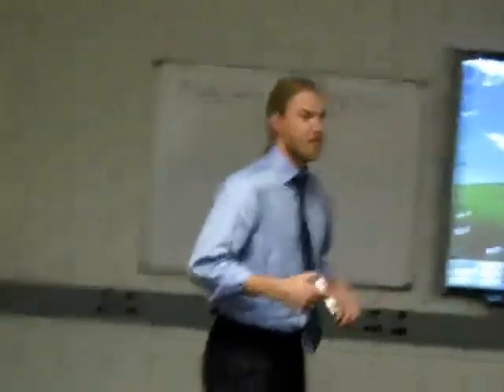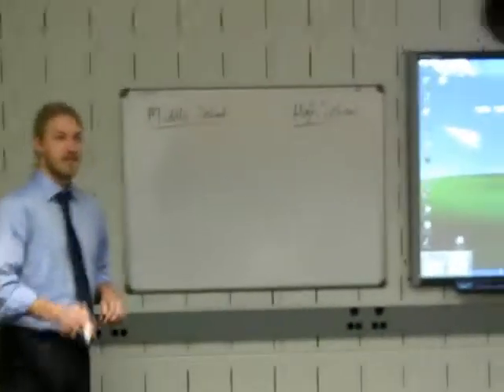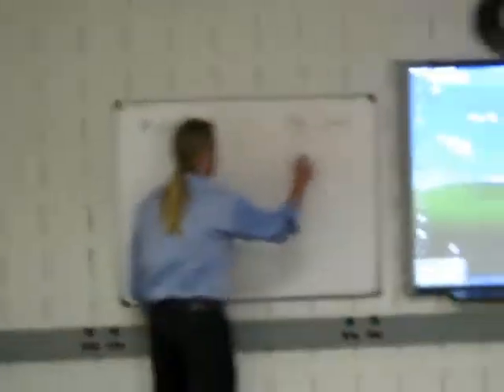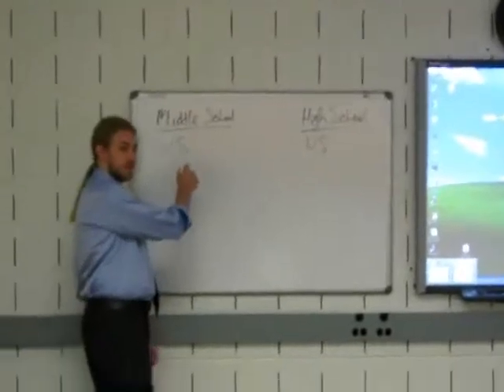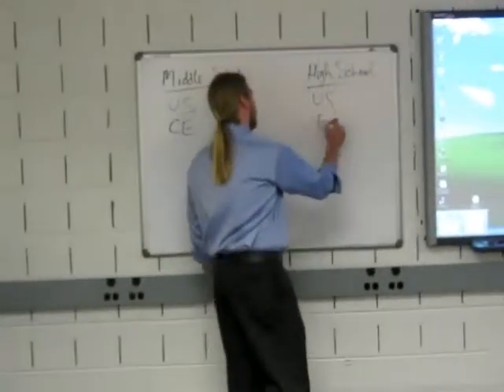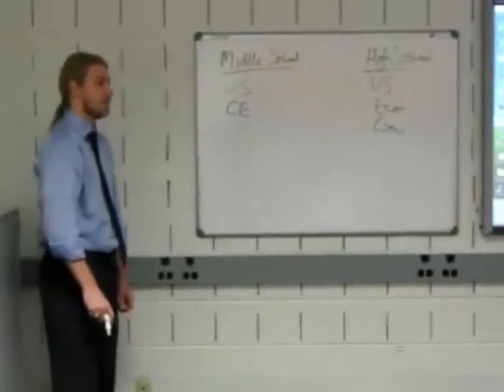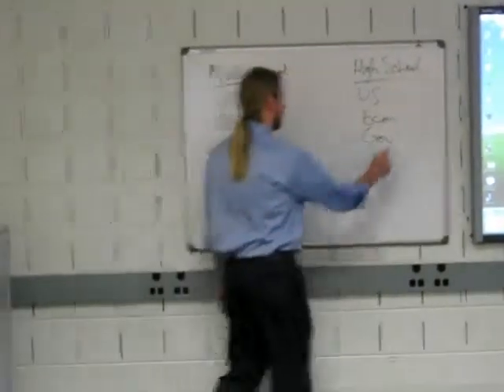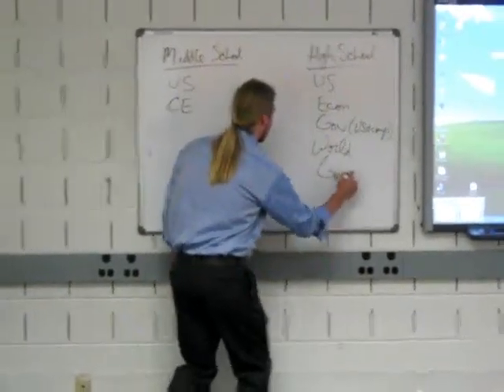PORTFOLIO DEFENSE part 1.wmv